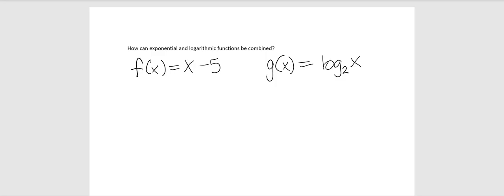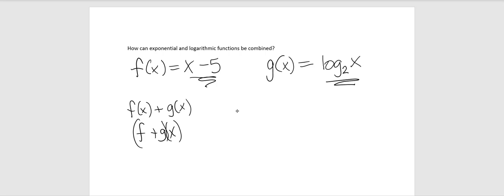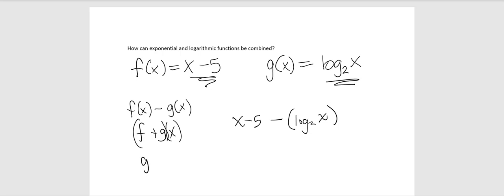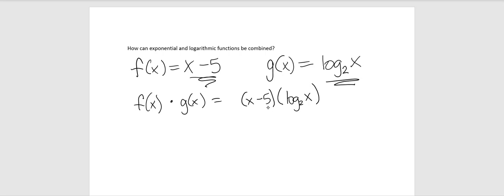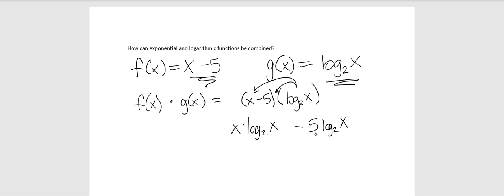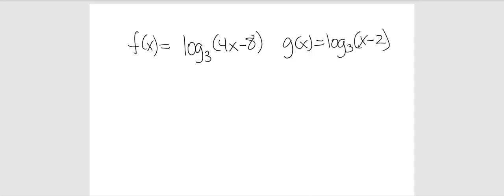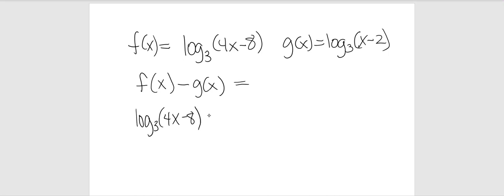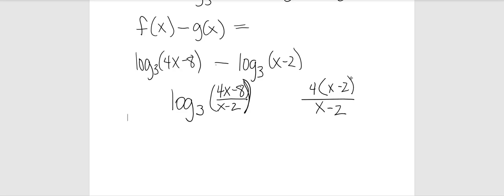Function Composition with Logarithmic Functions